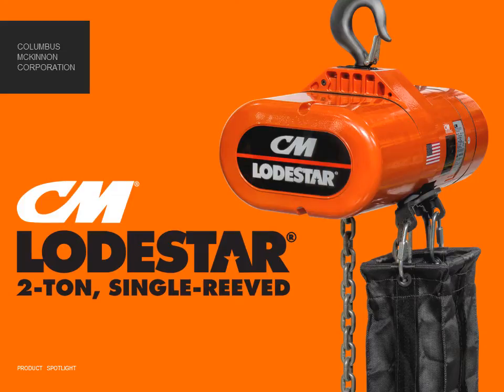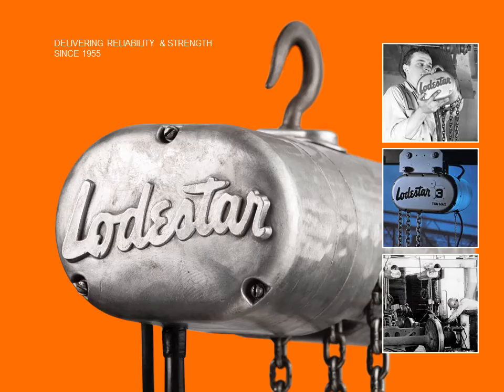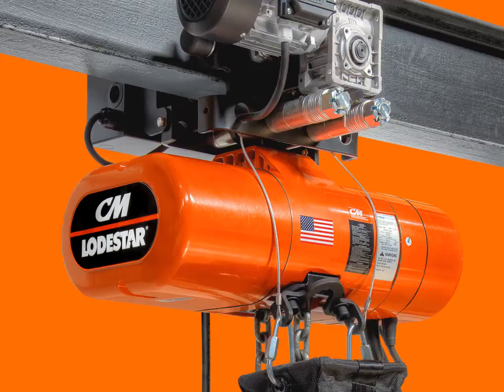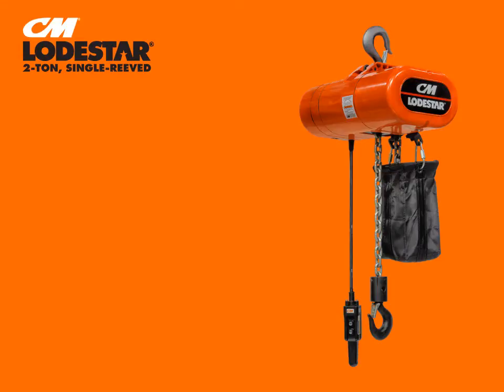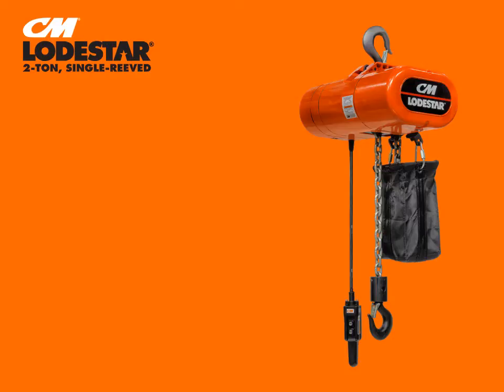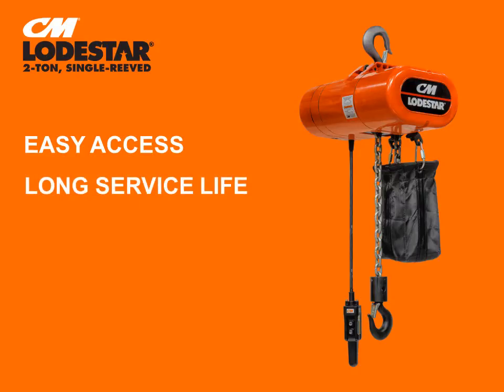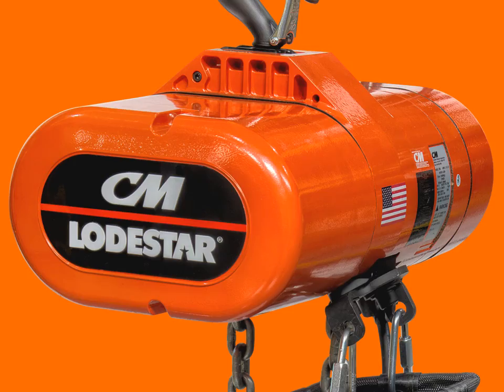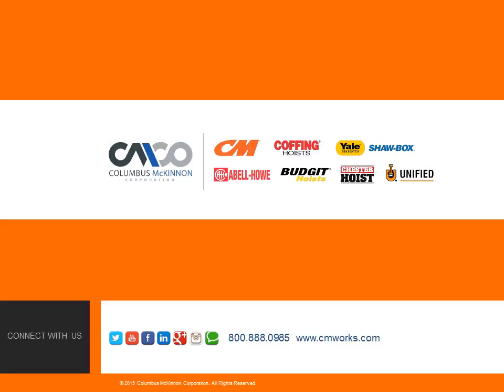2-Ton, Single-Reeved CM Lodestar Electric Chain Hoist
The CM® Lodestar® is now available as an economical 2-ton, single-reeved unit that’s ideal for a variety of industrial lifting applications.
And, because it’s a single reeved unit, the design prevents the lower hook block from capsizing and damaging the hoist.

The 2-ton, single-reeved CM Lodestar features 10 millimeter, zinc plated Star Grade load chain designed and manufactured in the USA by Columbus McKinnon. To learn more about the CM Lodestar, visit our